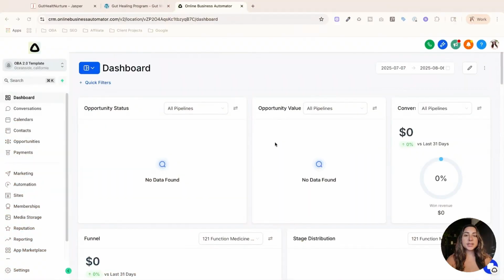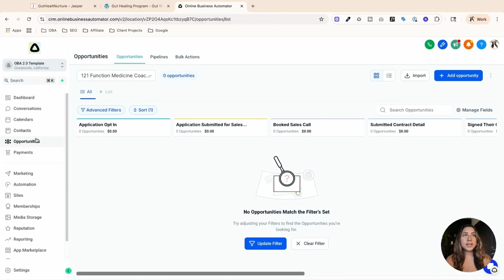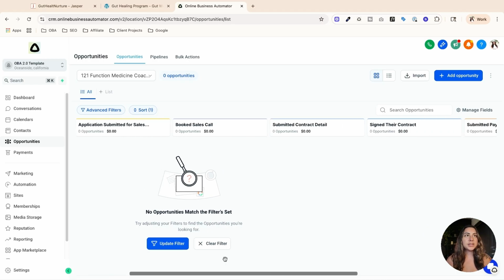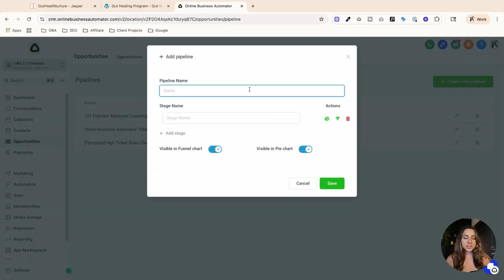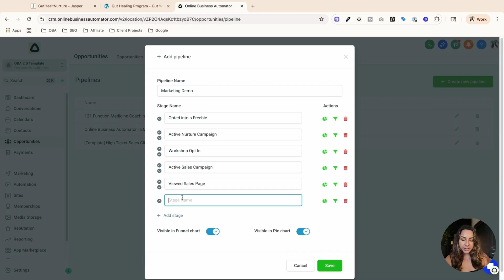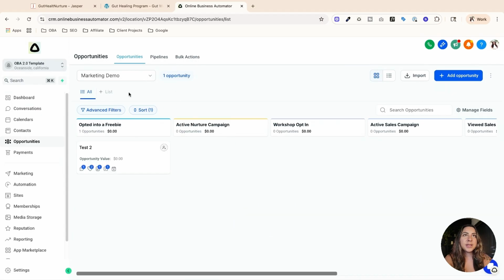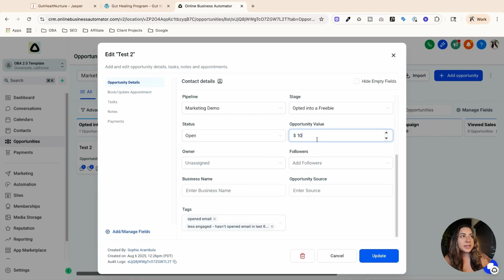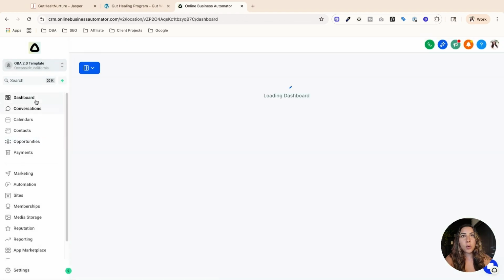How to Set Up a GoHighLevel Pipeline That Actually Tracks Your Leads (Step-by-Step)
You know you need a better system to track leads, manage clients, and follow your sales but GoHighLevel feels a little overwhelming? In this video, I’ll show you exactly how to build a custom GoHighLevel (GHL) pipeline that aligns with your business workflows step by step.

I get it. You’re busy, leads are slipping through the cracks, and you’re juggling sticky notes, spreadsheets, and inbox chaos but it doesn’t have to be this way. If you’ve been looking for a practical way to visualize your sales journey, this is for you.

Most people set up their GoHighLevel pipeline wrong — they create stages but don't actually track conversions. Here's how to build a pipeline that shows you exactly where leads are getting stuck (and what to fix).

In this tutorial, we're setting up a clean, strategic pipeline that tracks the full client journey: freebie → nurture → sale. You'll learn how to segment leads, set opportunity values, and pull dashboard insights that actually help you make decisions.

This isn't just "here's how to create a pipeline" — it's how to build tracking infrastructure that tells you what's working in your business.

🎯 What you'll learn:
• What a pipeline actually is in GHL (and why it's not just a to-do list)
• How to create a pipeline from scratch with strategic stage design
• The difference between a sales pipeline and a lead generation pipeline (and when to use each)
• How to track conversions at every stage (so you know where leads drop off)
• Real-world pipeline examples for coaches, service pros, and course creators
• How dashboards pull data from your pipeline (and what metrics to watch)

⏱️ Chapters:
00:00 – Why you need a pipeline (not just a contact list)
00:42 – What pipelines actually do in GHL
01:50 – How dashboards pull pipeline data
03:00 – Sales pipeline vs lead generation pipeline (strategic breakdown)
04:20 – Creating a new pipeline from scratch
05:40 – Example: Functional medicine sales journey
07:10 – Marketing pipeline stages explained
08:55 – Adding opportunities and lead tracking
10:00 – Setting opportunity value and assigning leads
11:20 – Tracking conversions and reading dashboard insights
12:30 – Next steps: connecting pipelines to automations (coming soon)